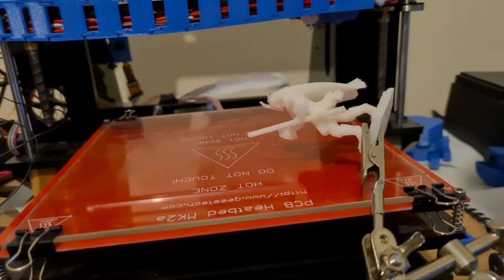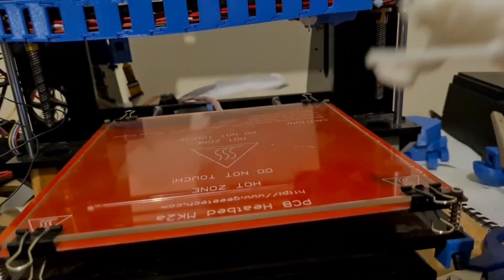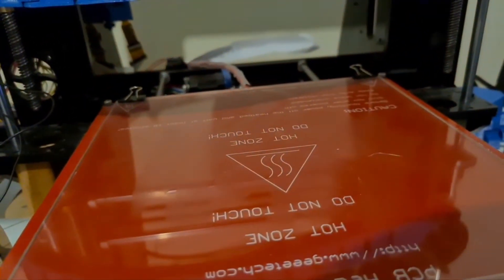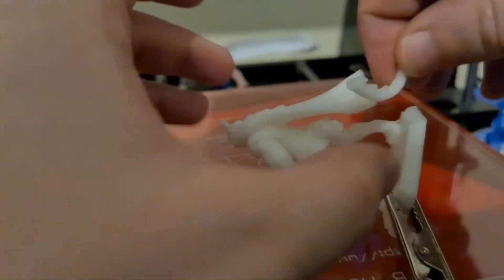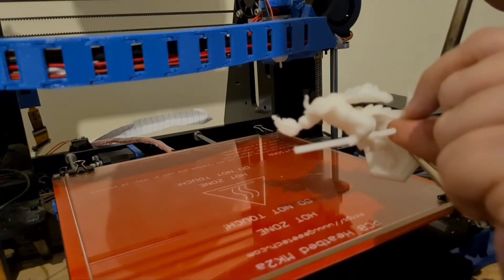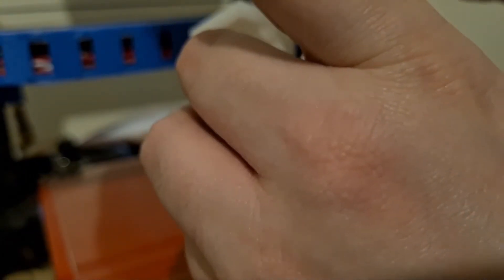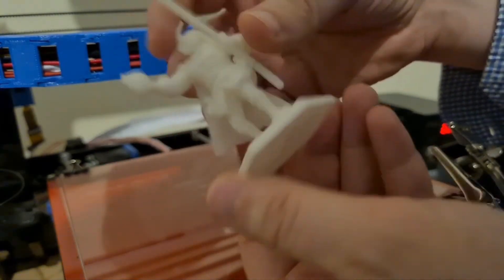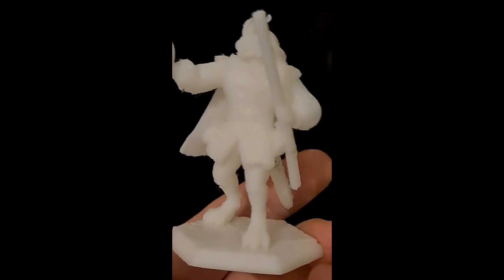Tip: Fixing broken 3d printed model without glue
Don't know what's happened to the audio. I'll try and fix it.
Using a soldering iron as a plastic welder to stick a broken part back together. Superglue works good as well, but I like this method.